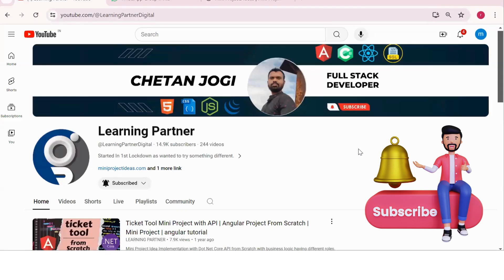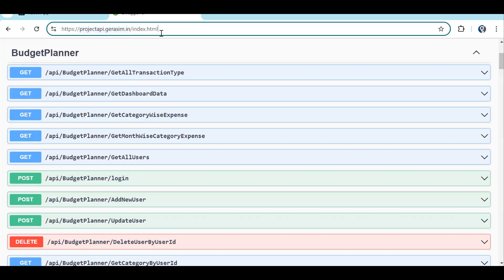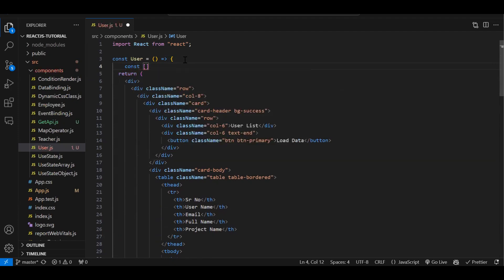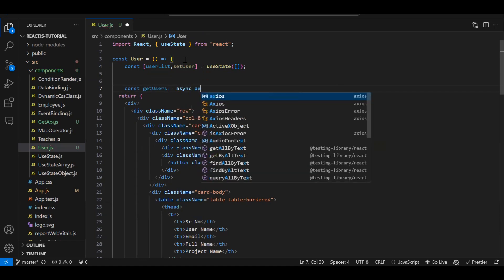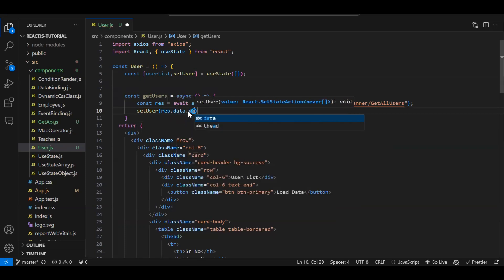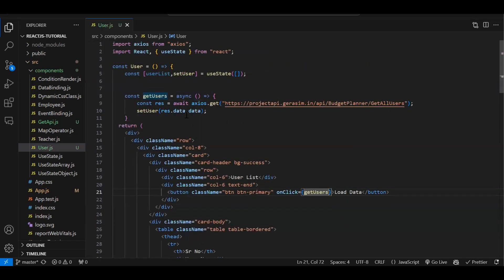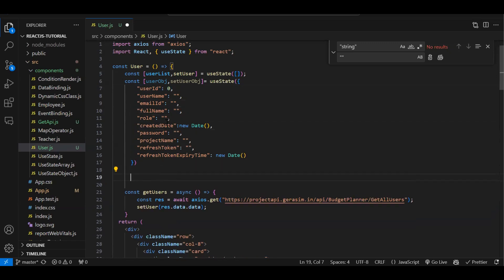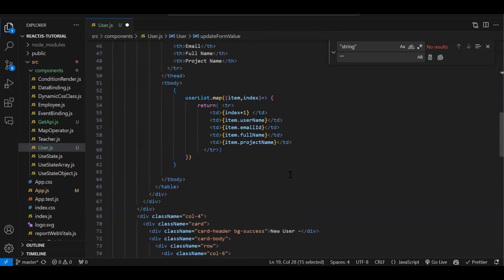ReactJS Tutorial | POST API integration ReactJs | Reactjs CRUD Part 12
ReactJS Tutorials.
In this Episode I will Explain How to integrate API in reactJs.

What is Axios ?
How to make API call integration ?
What is API ?
How to integrate Post API call ?

install this package = npm install axios

ReactJS Tutorial for Beginners | ReactJS Tutorial  | ReactJS Tutorial in Hindi |
React Js Tutorials in Hindi | React tutorial for beginners in Hindi

angularacademy.in